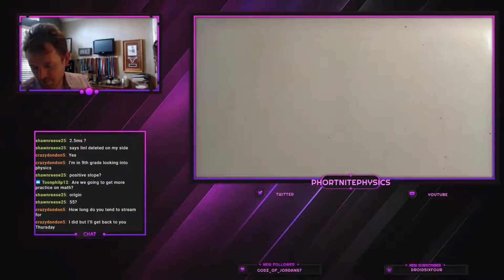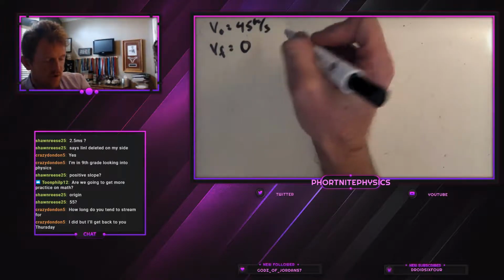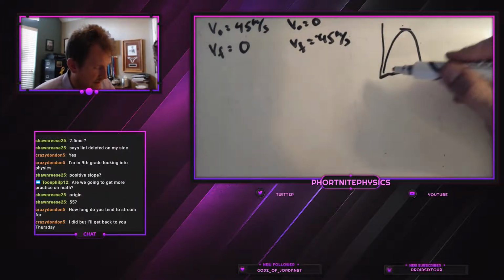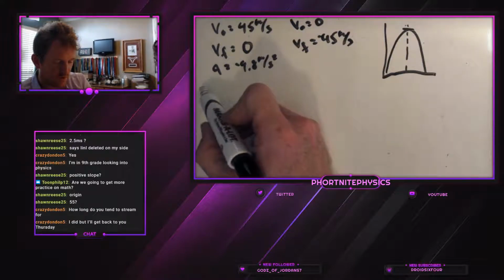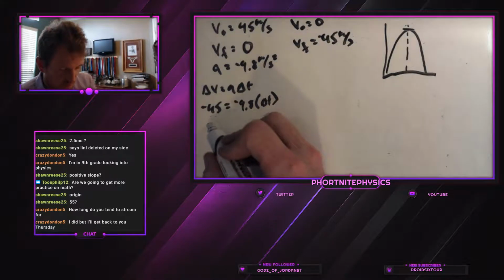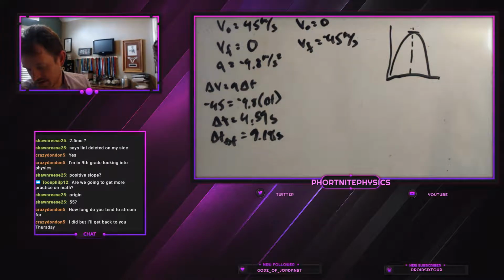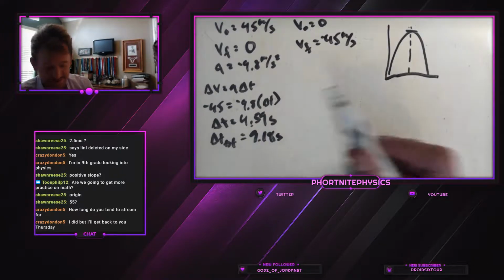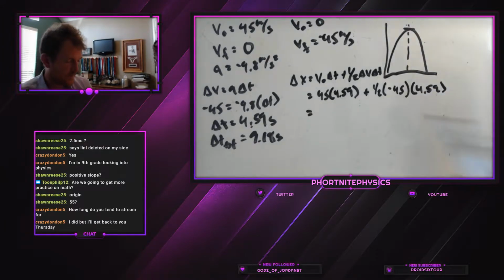Thrown Ball Problem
A ball is thrown upwards. How long does it stay in the air? How fast is it traveling when it comes back down?